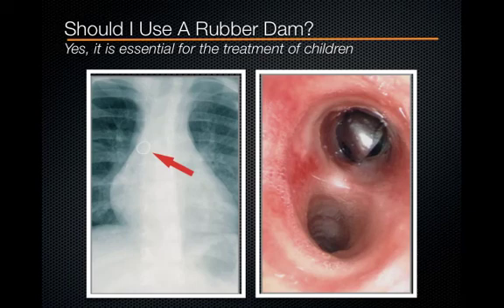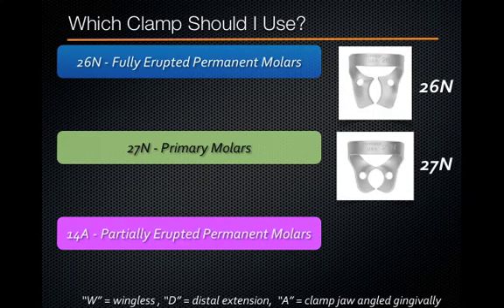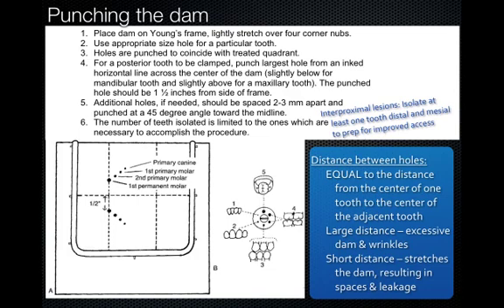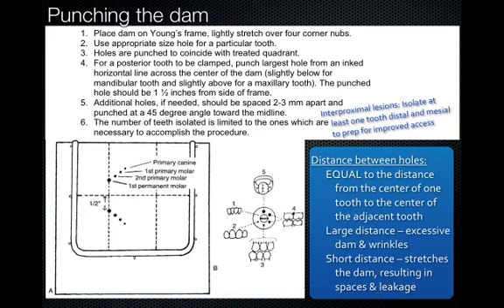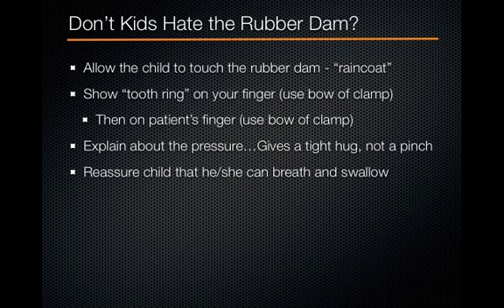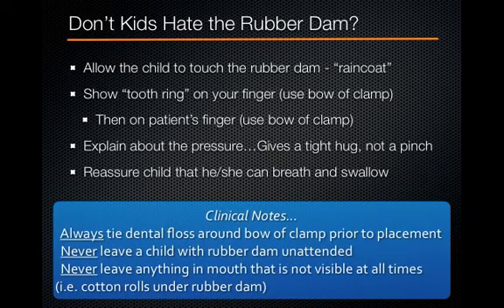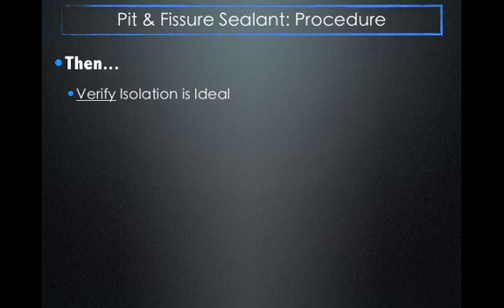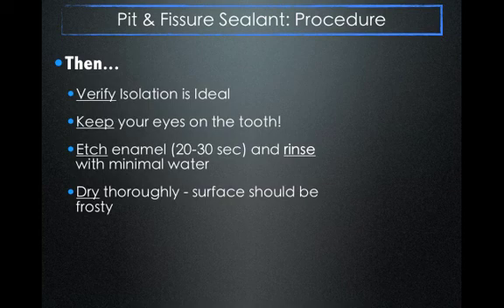Restorative Pediatric Dentistry - Video Review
Dr Chanel McCreedy reviews restorative procedures (rubber dam, sealants, Class II primary molar preparation) for students preparing for their clinical rotations at TCDC. 2014.